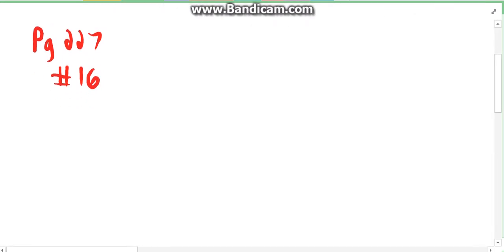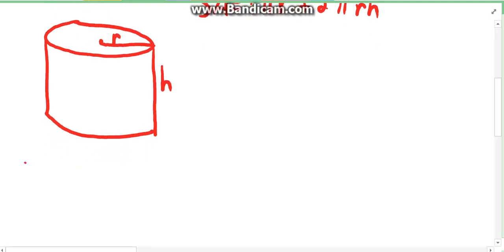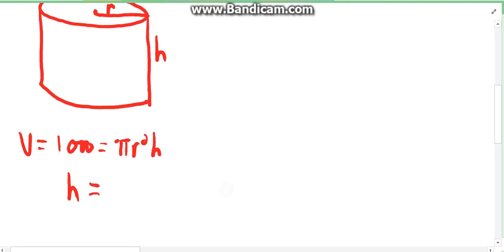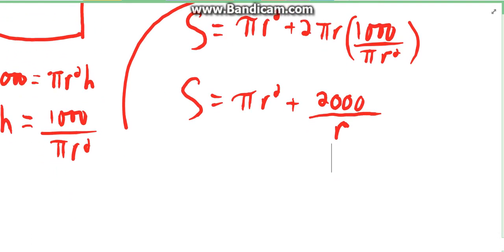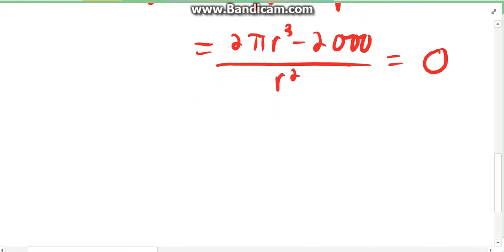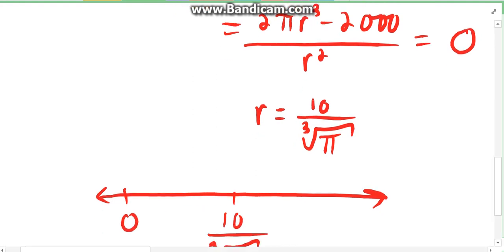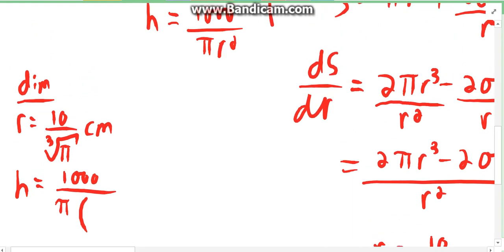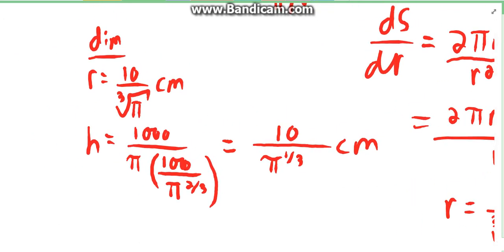4 4 #16 Finney